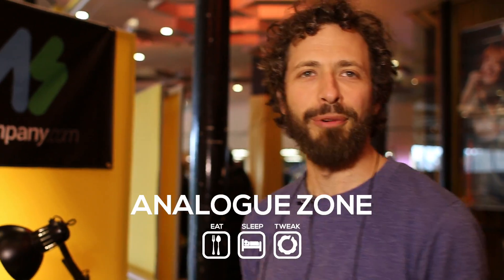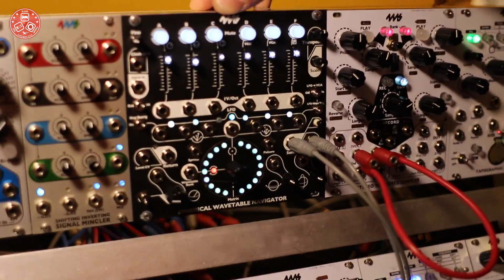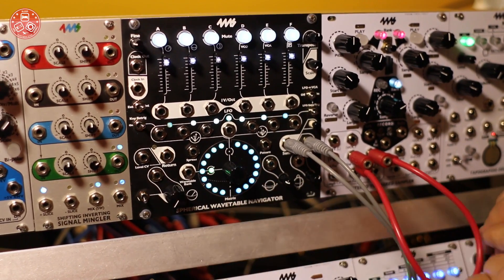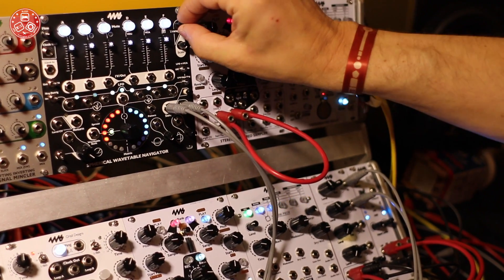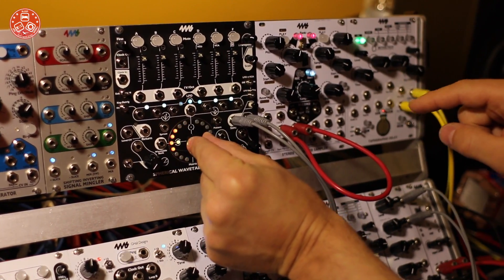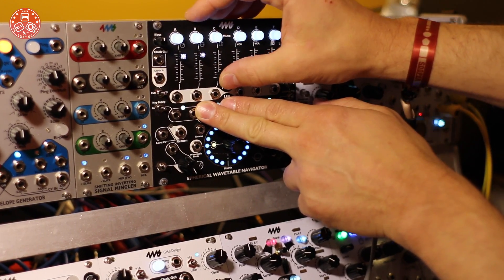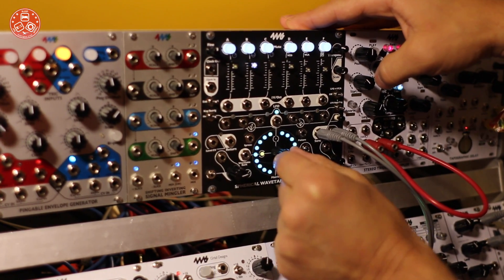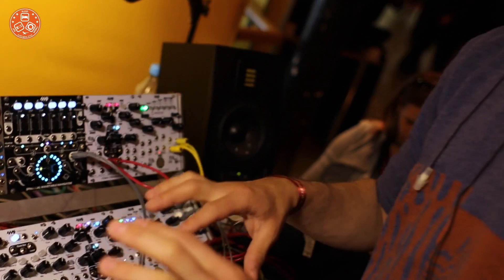Superbooth 2017: Introducing 4ms Company Performance Recorder and Spherical Wavetable Navigator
Introducing 4ms Company Performance Recorder and
Spherical Wavetable Navigator